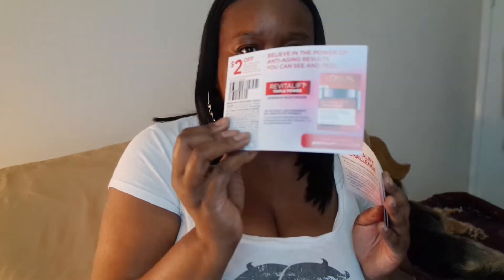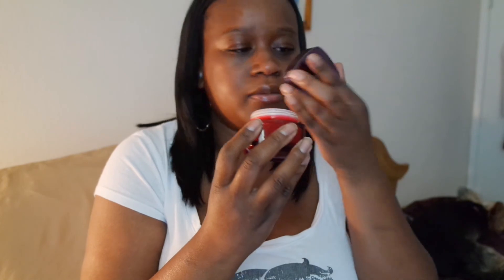INFLUENSTER |L`OREAL PARIS |REVITALIFT TRIPLE POWER |VOX BOX UNBOXING|MS NICOLE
***OPEN ME***

IMFLUENSTER L`OREAL PARIS REVITALIFT TRIPLE POWER VOX BOX

I'm back with my another Influenster vix box unboxing video. I received this product complimentary to test and review from Influenster receive this product I am very excited to do the 14 day challenge hope you all enjoy this video comment below if you have any questions
😘😘😘 Nicole

Camera used  :

Samsung NX3300/Galaxy Note 5

Editing Software: Power Director Pro

Love online shopping

Try Ebates and get cash back for shopping! Sign up with my invite link for a $10 bonus when you shop at stores like forever 21, Amazon, eBay, Macy's and Walmart

***Music used***

All music By Joakim Karud